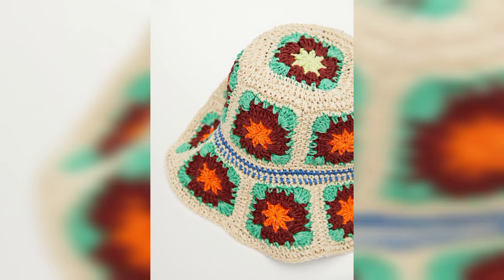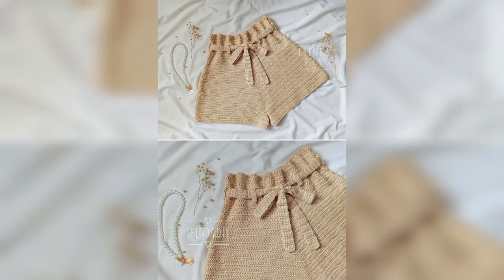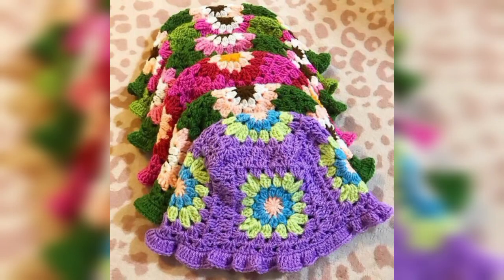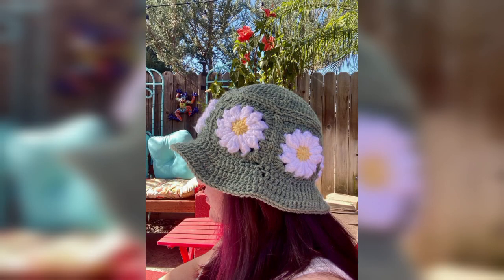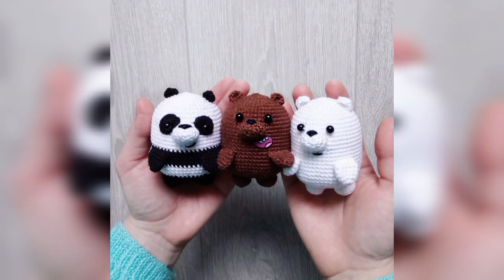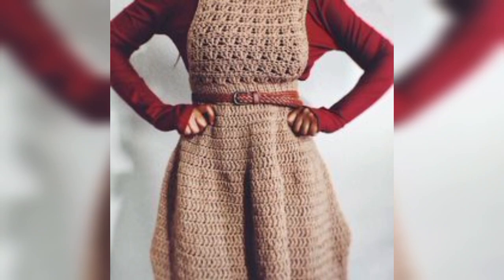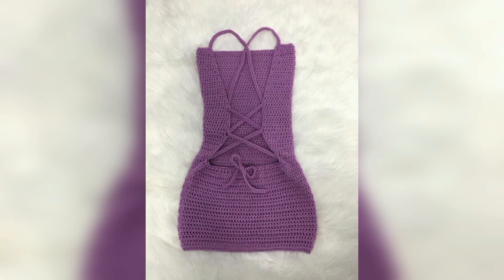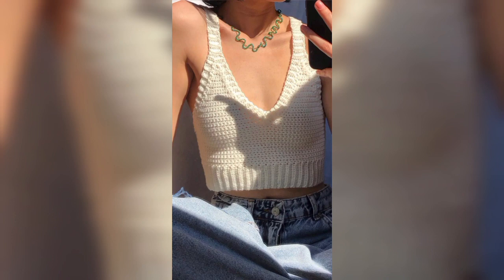SUPER FAST & EASY Crochet Pattern for Beginners!⚡️💙 30 Beautiful Crochet Sweaters, Cozy Creations! ✨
Transform your crochet journey with our super fast and easy patterns designed for beginners! Explore the art of crafting and dive into creating 30 beautiful crochet sweaters, adding a touch of cozy chic to your wardrobe. Elevate your style with these effortless and stunning creations.